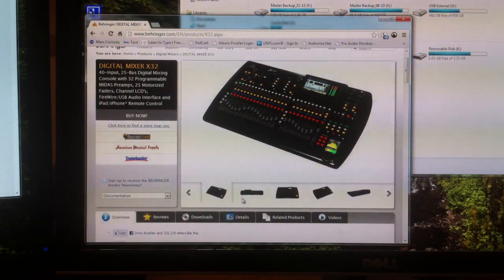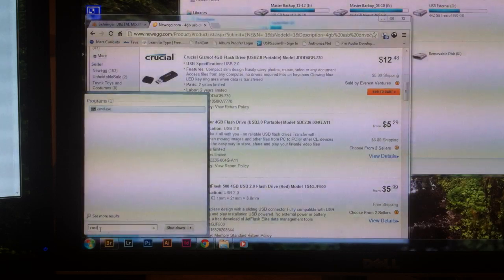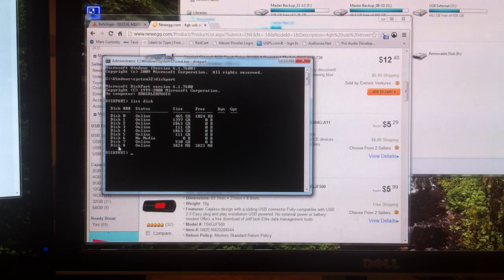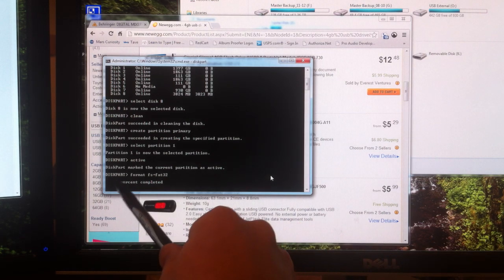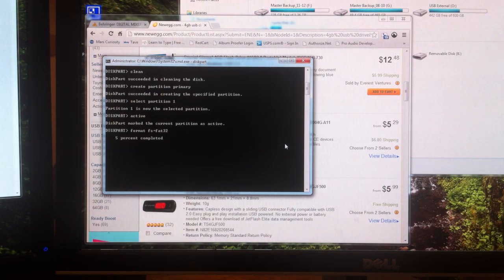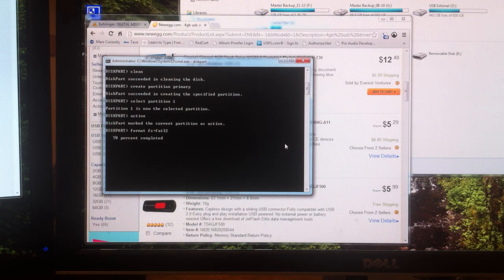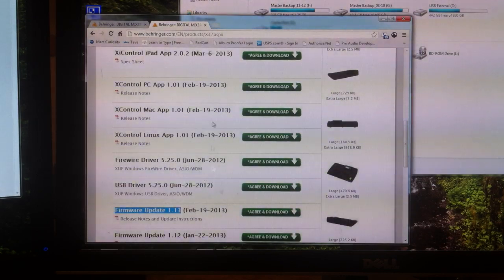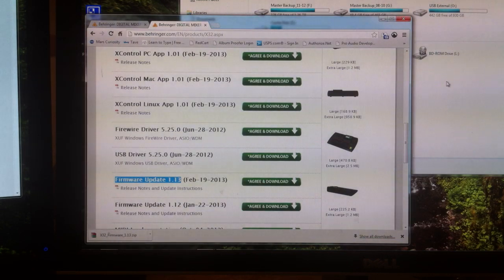Behringer X32 - USB Drive Formatting for Firmware Updates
This is a video of how to format a USB drive for use of updating the firmware of the Behringer X32.  It will also work for saving scenes and directly recording from the USB recorder.  For best results, pick a USB drive that has 4GB or less of space.  A 1GB, 2GB, 4GB drive will do just fine.  Even an old 512MB drive will do the trick.

There are many ways to format a drive in a FAT format, this is one sure way to do it correctly; using Diskpart inside of the command prompt.

The commands that I talk about in the video are listed here:
- Find and right click on Command Prompt  (cmd.exe) and choose "Run As Administrator"
- Type "list disk"
- Type "select disk #" (replace # with your disk number)
- Type "clean" (this WILL format your drive, so save any important information before)
- Type "create partition primary"
- Type "select partition 1"
- Type "active"
- Type "format fs=fat32"
- Type "assign" (to assign a drive letter)
- Type "exit" (you are done!)

If you have any questions feel free to post below.  P.S. this is also how you make a bootable USB drive for installing windows or linux.